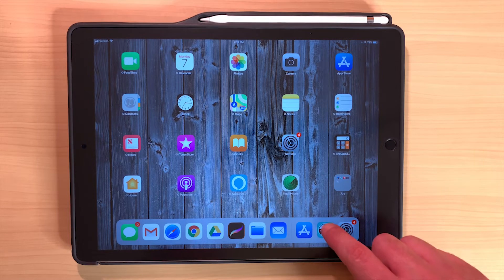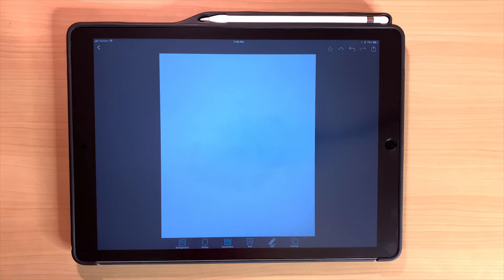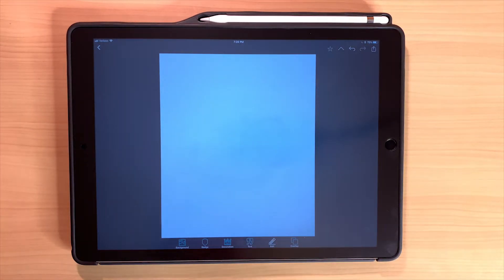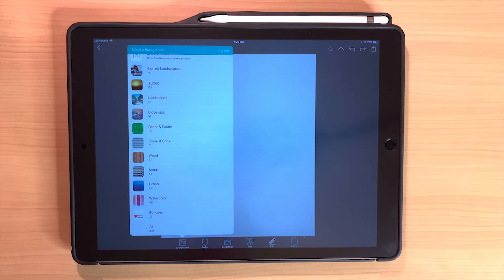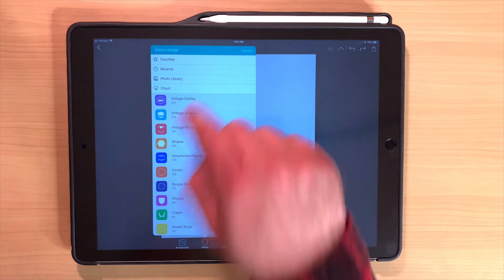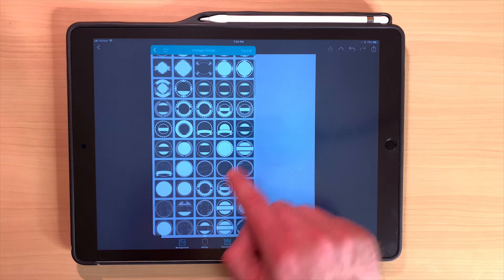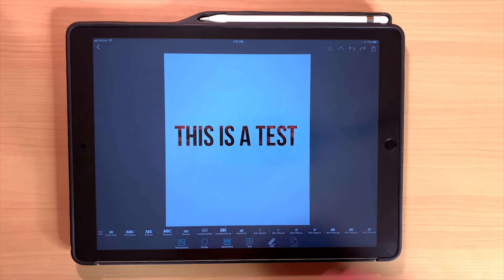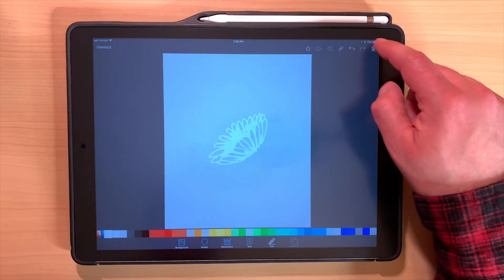Vintage Logo Maker & Creator App Tutorial for iPad and iPhone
Vintage: Logo Maker & Creator is a great budget app for anyone looking to create designs on the go! In this video, I will walk you through all of Vintage Logo's menus and show how to make a design from scratch! Thanks to Justin Moore for requesting a full tutorial on this app!

Be sure to check if you use Vintage Logo Creator for commercial purposes.  Some of the fonts are only for personal use without an extended license...so play it safe!!!